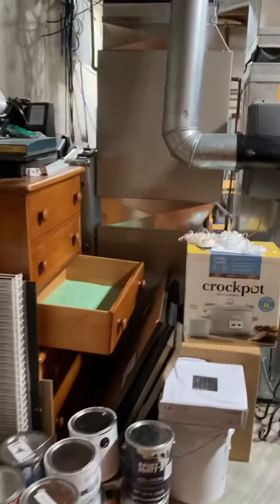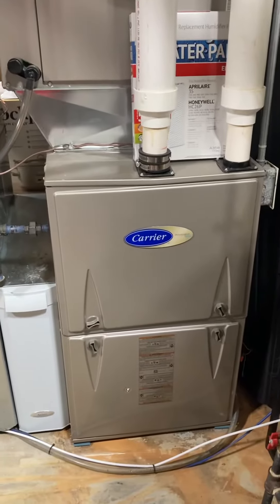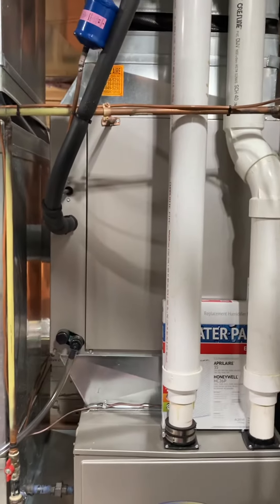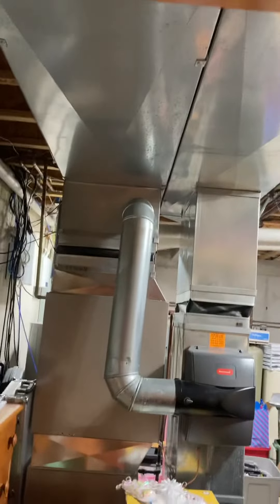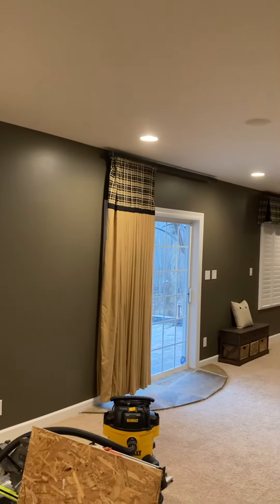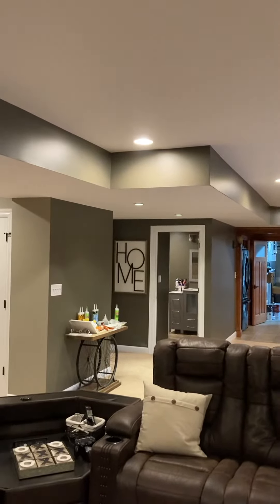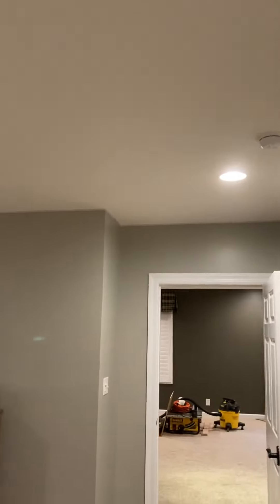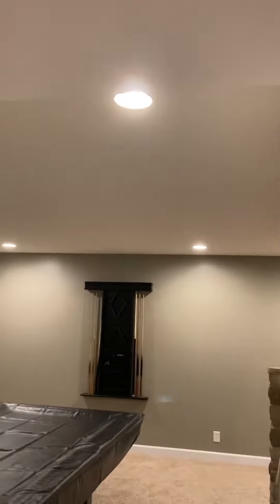GL McAfee inside 021722